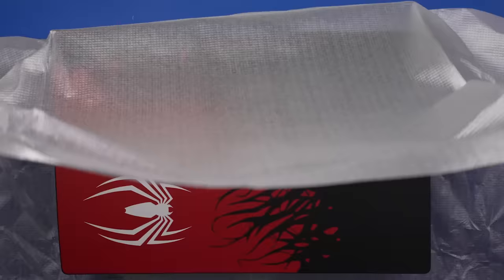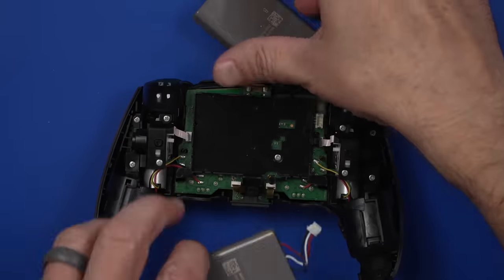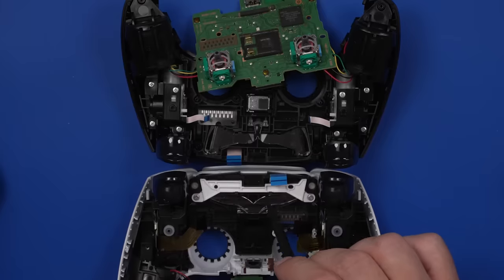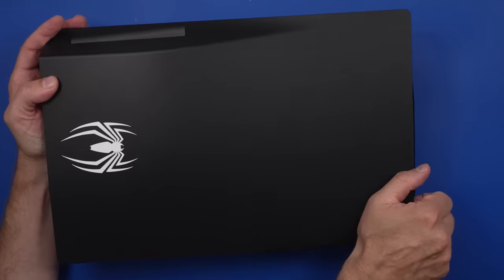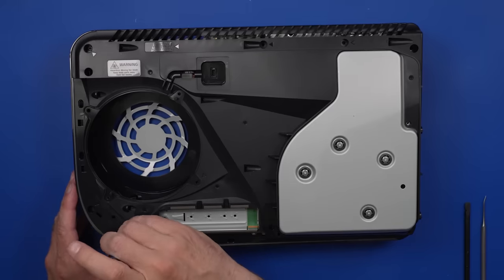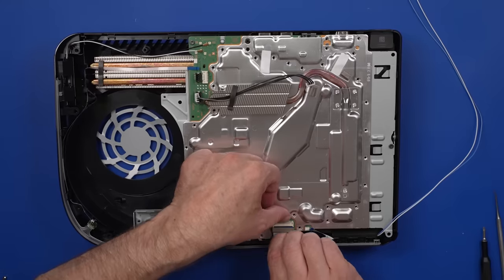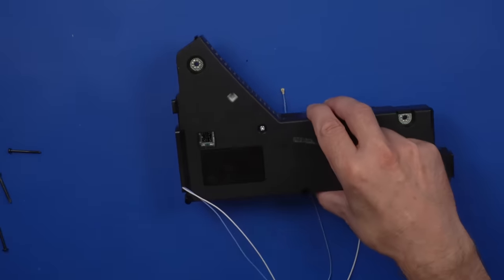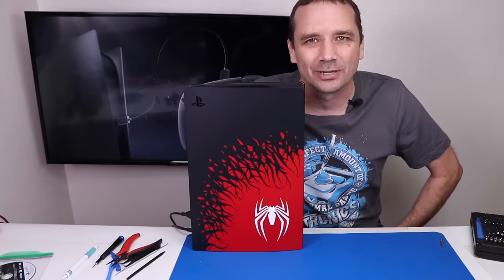The Spiderman 2 PS5 is a Disappointment - Teardown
Sign up for Whatnot and follow me so you don't miss the auction & giveaway

The Spiderman 2 PS5 is a Disappointment - Teardown - I bought the Special Edition Spiderman 2 PS5 for $600 because I want to see what it looks like on the inside. Is there something besides the great plate design that makes this Special Edition really special? We're going to find out.